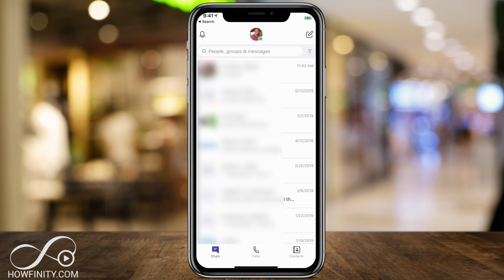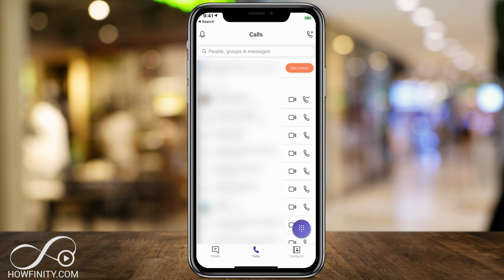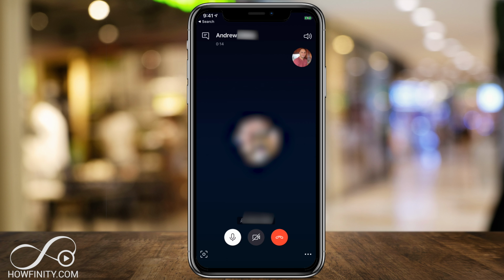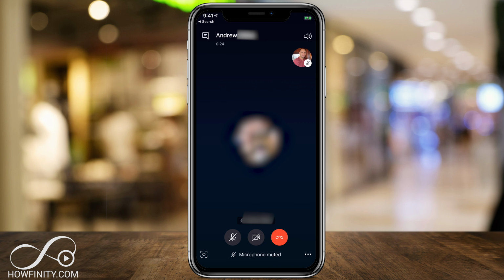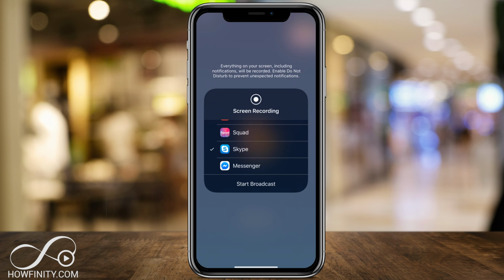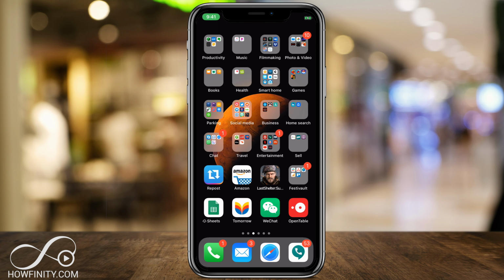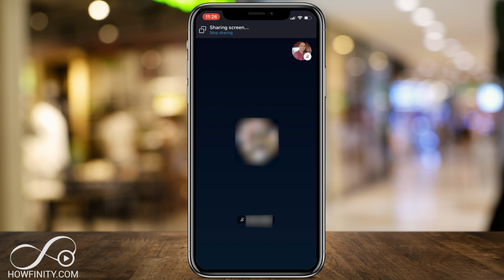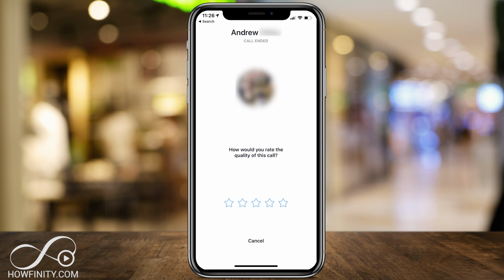How to Screen Share on Skype Mobile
Skype allows screen sharing, even on your mobile phone.  It's a great way to show anyone exactly what is on your mobile screen in real-time.

In order to get a screen share on skype, make sure to update your app and start a video call.

Once in the video call, you can deactivate your camera and microphone and simply start a screen share session by clicking the three dots on the bottom right.